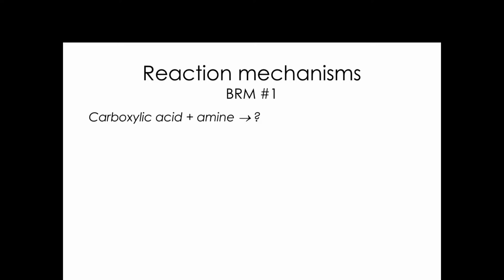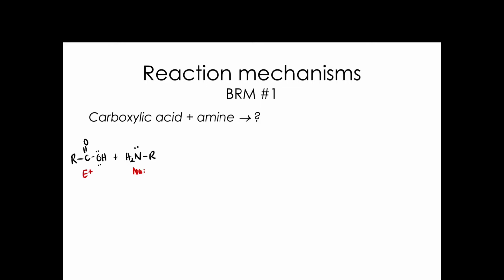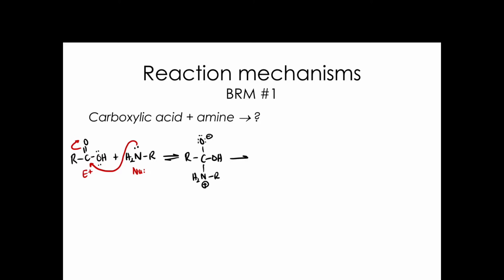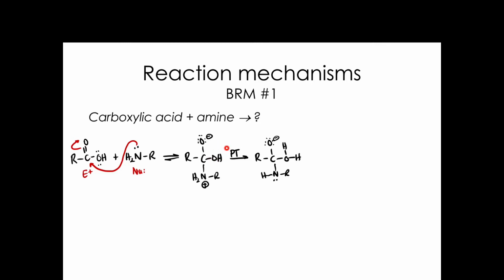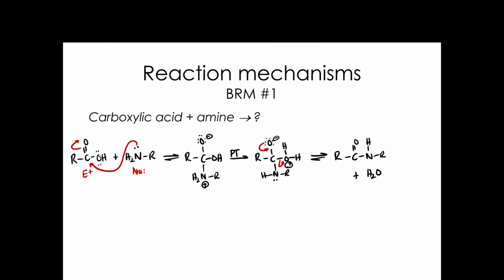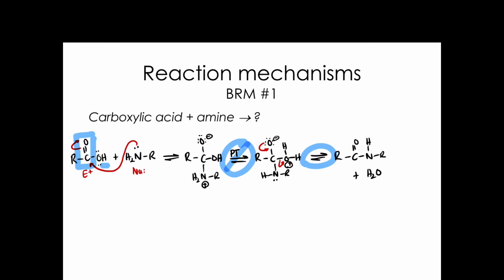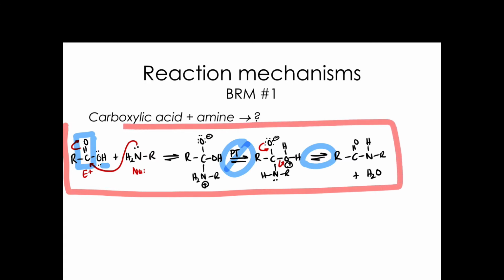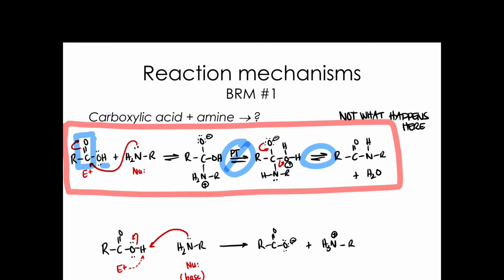BRM #1 acid + amine = ?